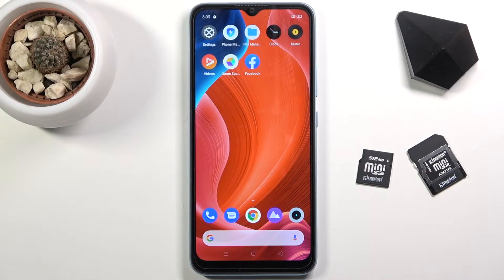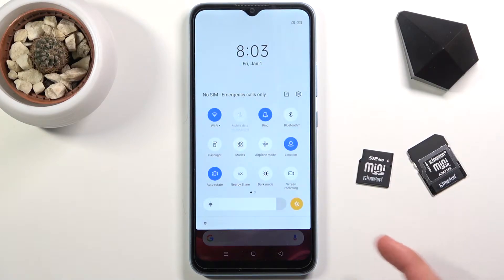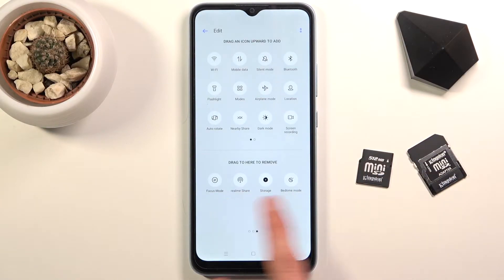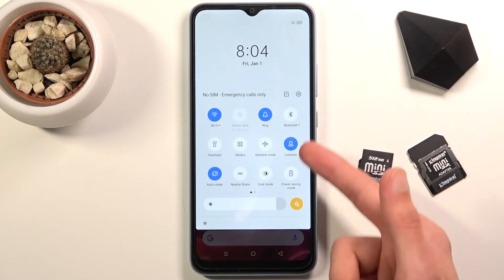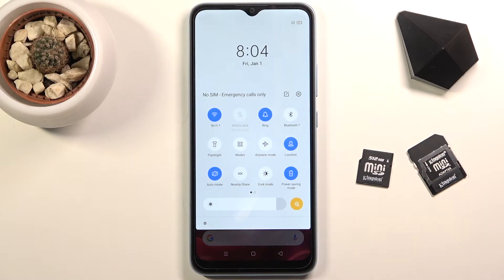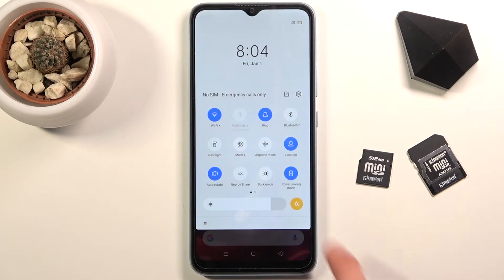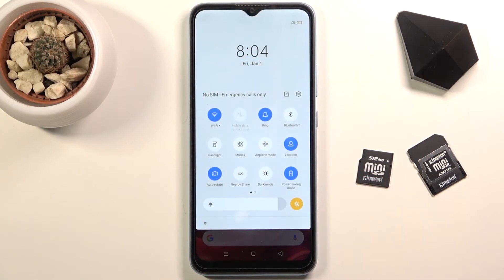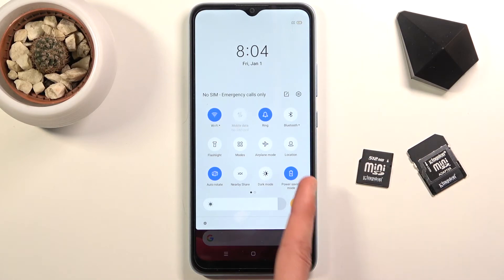How to Enable Power Saving Mode in REALME C21 – Find Battery Saver Mode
Learn more info about REALME C21:
If you’re wondering how to enable power saving mode in REALME C21, then here we are coming with help! In this tutorial we’d like to share with you how easily you can find proper battery settings and how to manage it in order to find the power saving mode and activate that. Thanks to this your device will limit animations and special effects in order to save battery power. So let’s follow all shown steps and use your REALME C21 a little bit longer.

How to use battery saver in REALME C21? How to enable battery saver in REALME C21? How to extend battery life in REALME C21? How to use power saver in REALME C21? How to save battery in REALME C21?